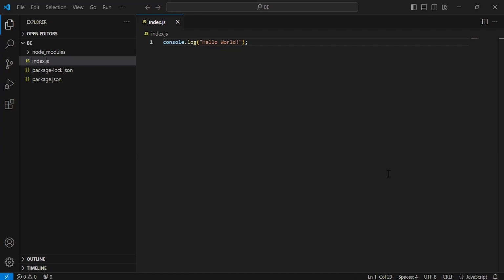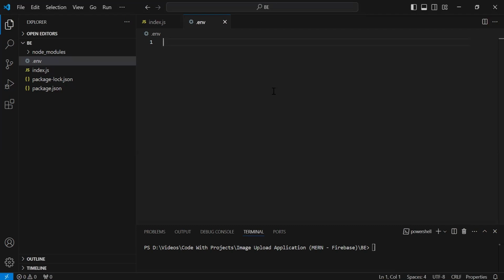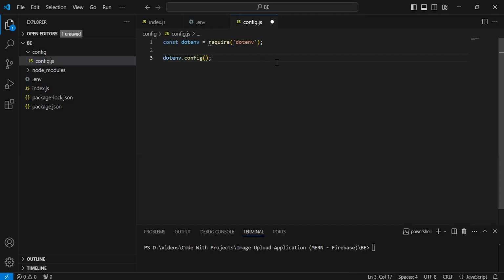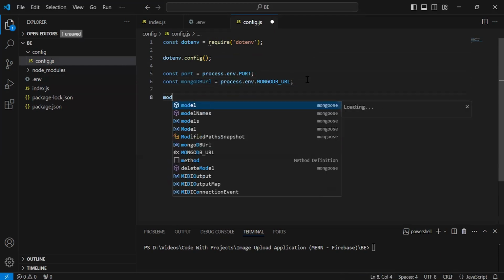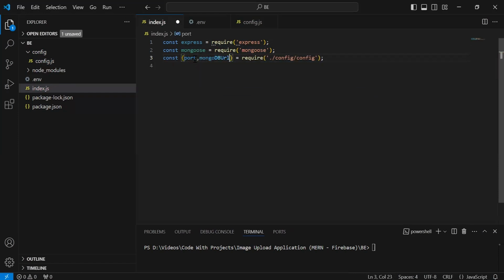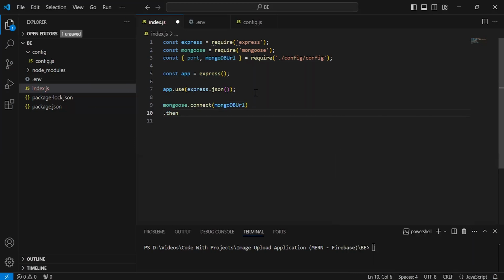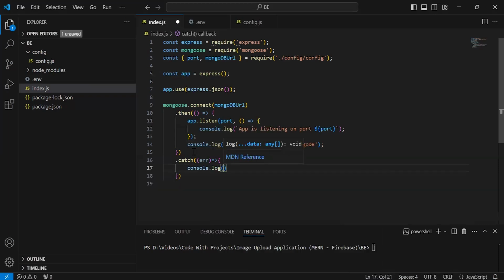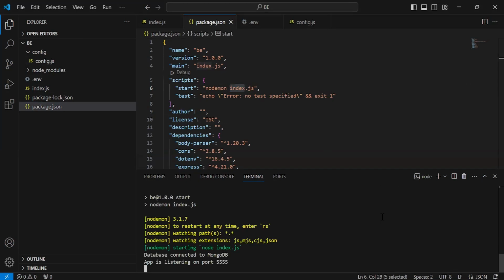Setting Up Node.js Application with MongoDB | Image Upload Application Using MERN & Firebase | #4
In this video, you'll learn how to set up a Node.js backend using Express and connect it to MongoDB using Mongoose.

Here's what you'll learn:

1️⃣ Setting Up Express and MongoDB Connection

- Learn how to create a simple Node.js application with Express and set up a connection to MongoDB. We'll cover how to use Mongoose to handle our database operations.

2️⃣ Configuring Environment Variables

- We'll explore the use of a configuration file for setting environment variables like the port and MongoDB connection URL.

3️⃣ Starting the Server

- Watch as we write code to start our server, log messages to indicate successful connections, and gracefully handle errors.

By the end of this video, you will have a working backend with Express and MongoDB, which is a fundamental step for any MERN stack application.